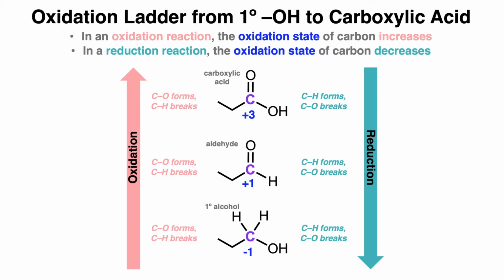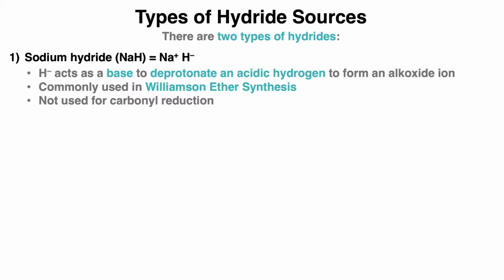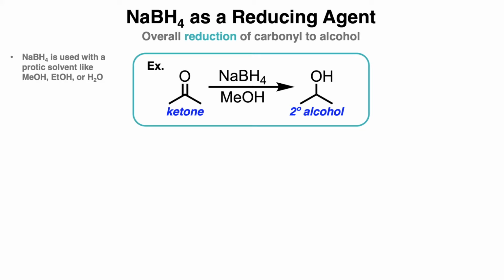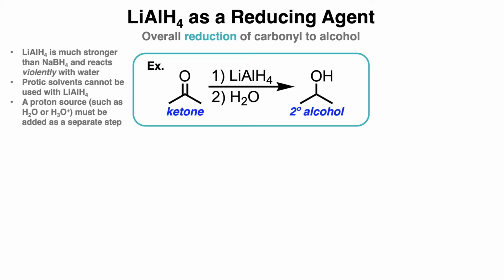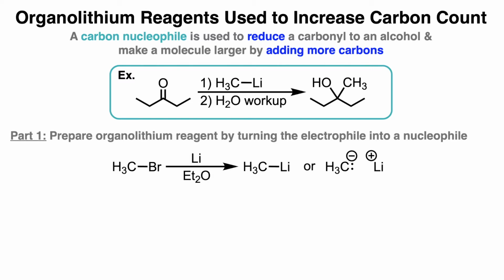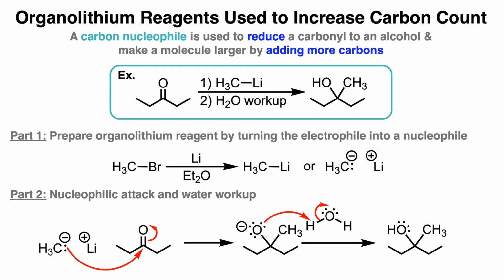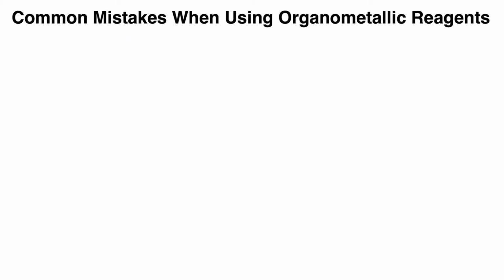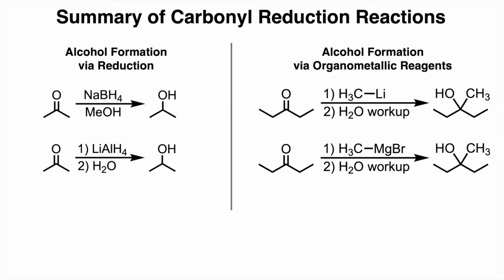Carbonyl Reductions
Let's talk about how to reduce carbonyls to alcohols by using hydrides and organometallic reagents (Organolithium & Grignard).